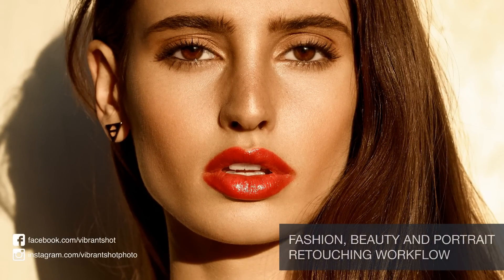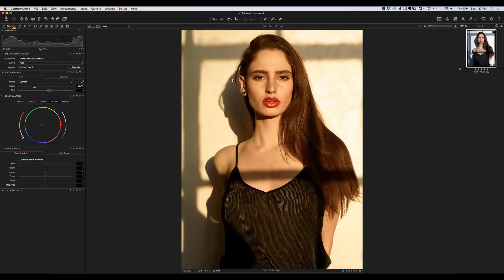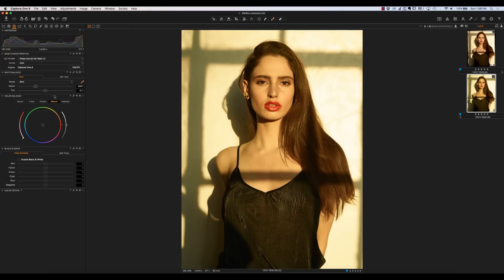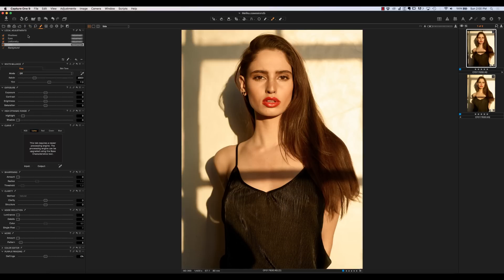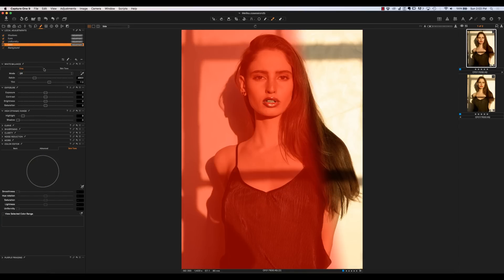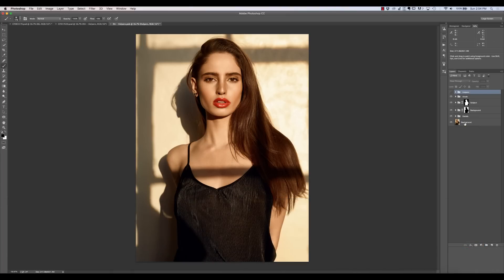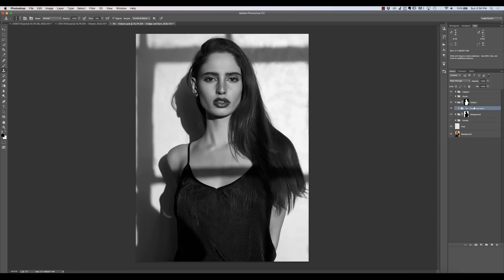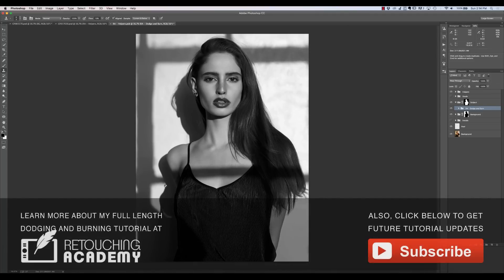Retouching Workflow for Portrait, Fashion and Beauty with Photoshop and Capture One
In this course I'll take you through a full non-destructive retouching workflow from the raw processing in Capture One Pro 9 to Skin Retouching in Adobe Photoshop for portrait, fashion and beauty images.